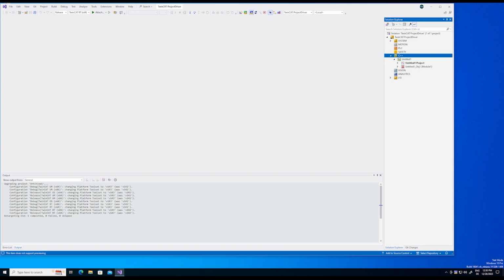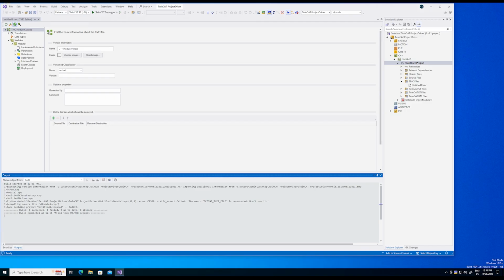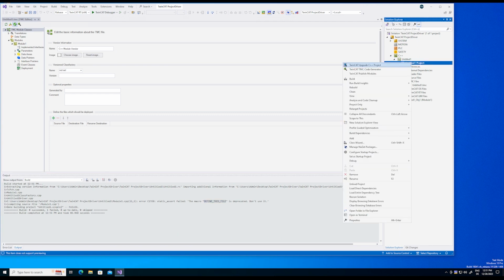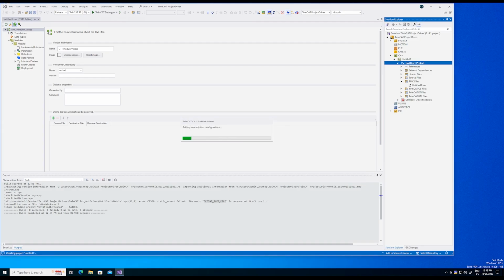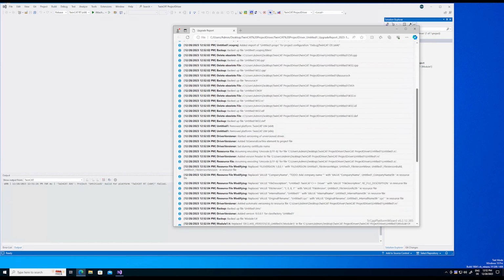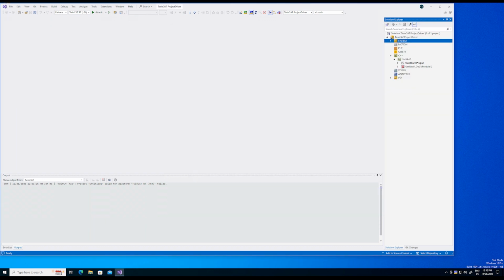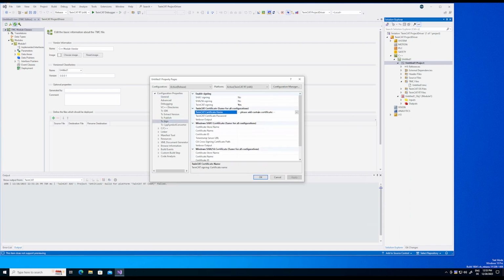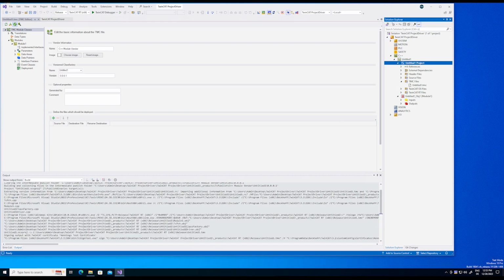Tutorial: TwinCAT 3 C++ | Migration to a versioned TwinCAT C++ project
Get an overview of the C++ migration into TwinCAT C++ project.